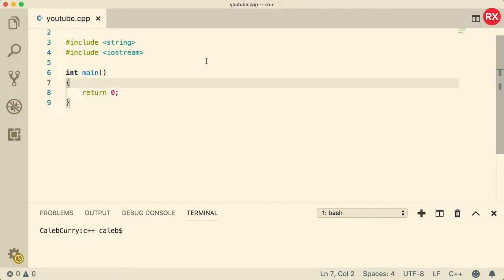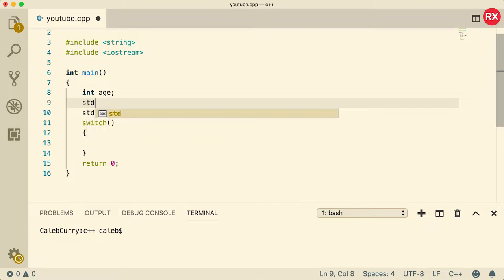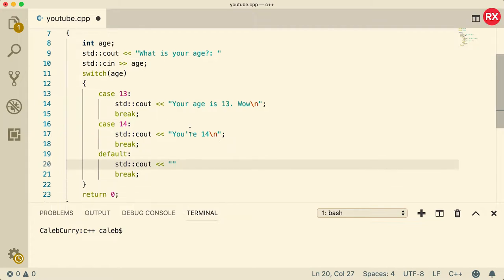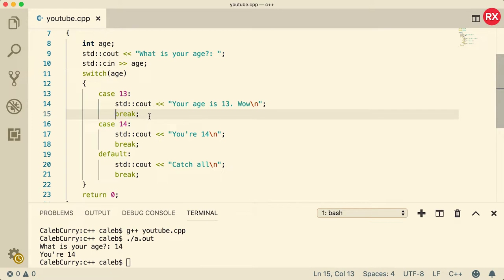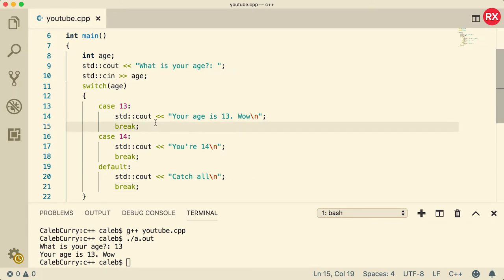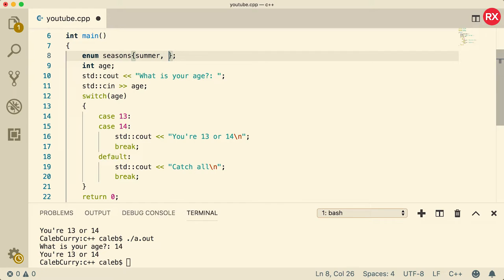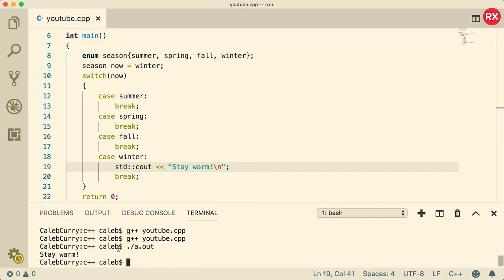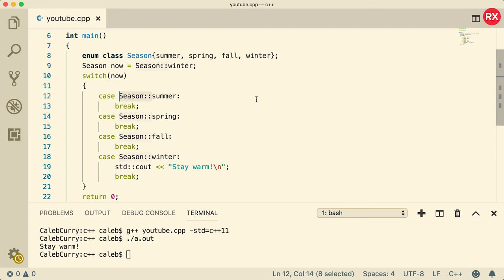C++ Programming Tutorial 35 - Switch Statement and Enum